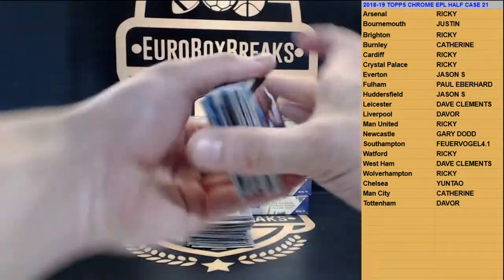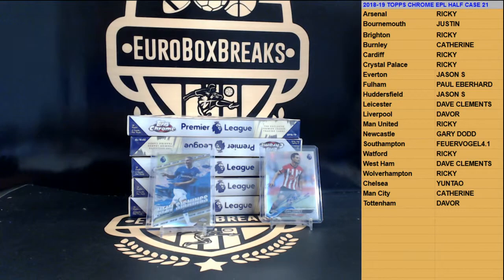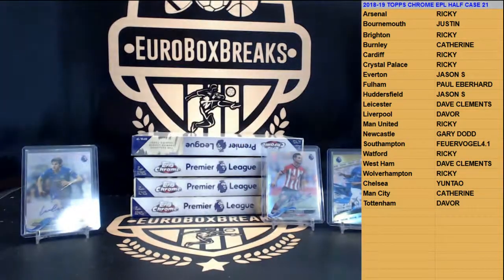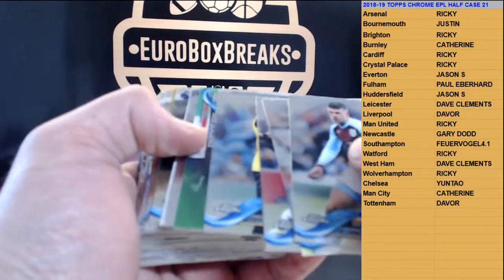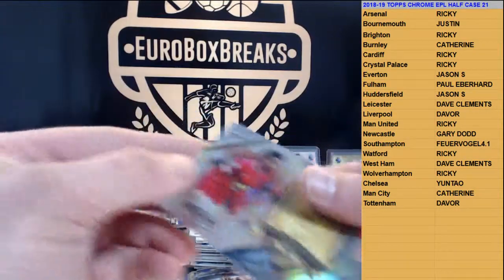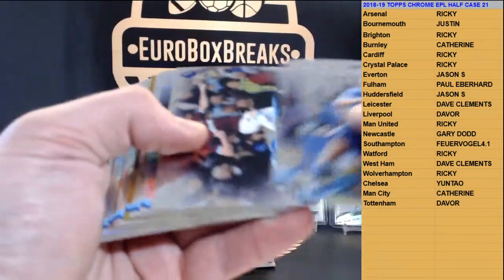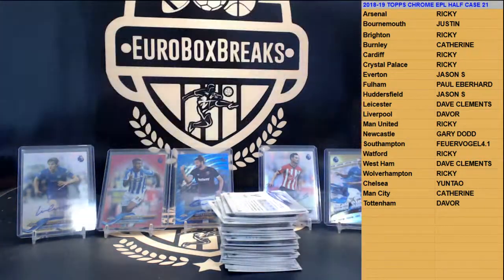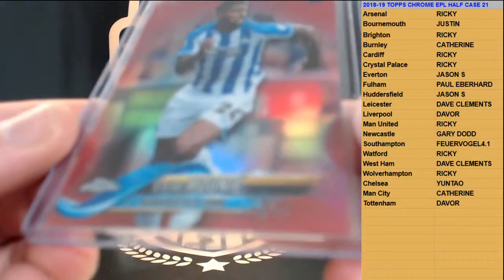2018-19 Topps Chrome EPL 6 Box Half Case PYT Break #21